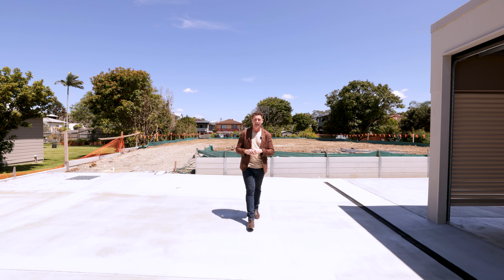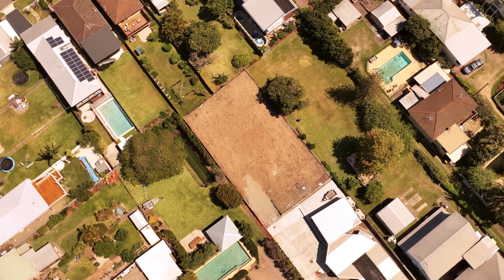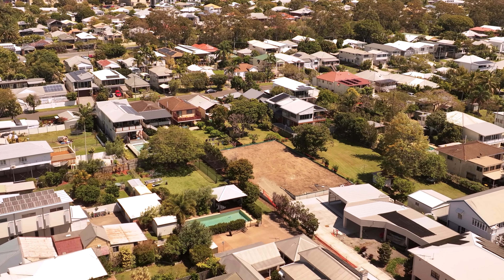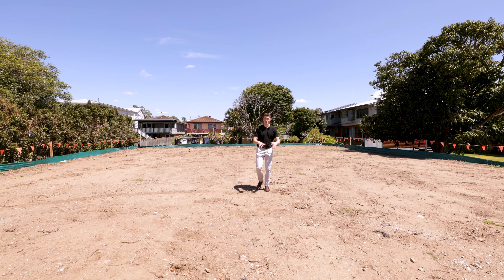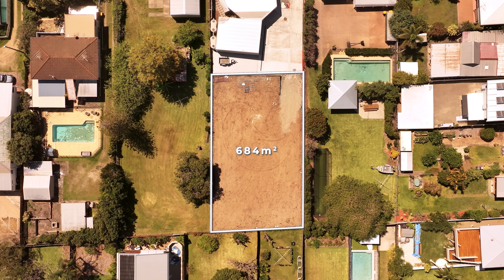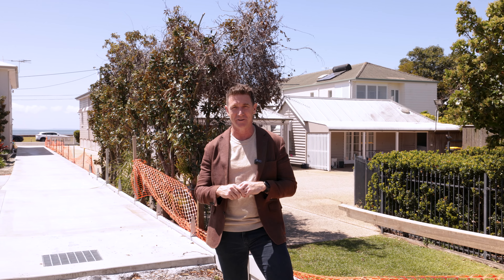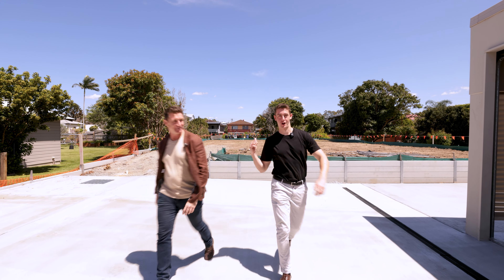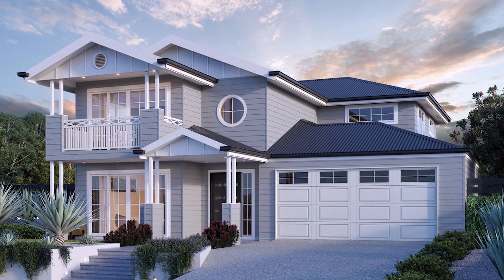Prime Foreshore Land Opportunity on 684sqm | 250a Flinders Parade, Sandgate